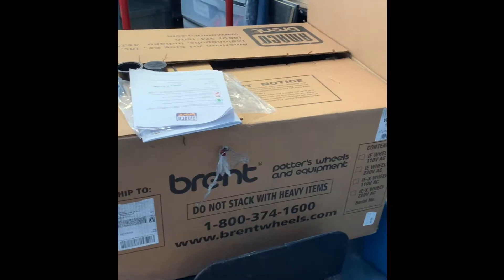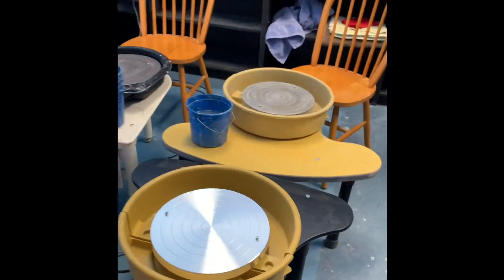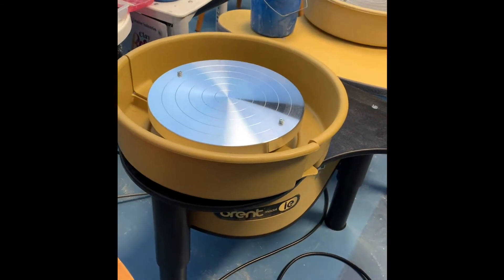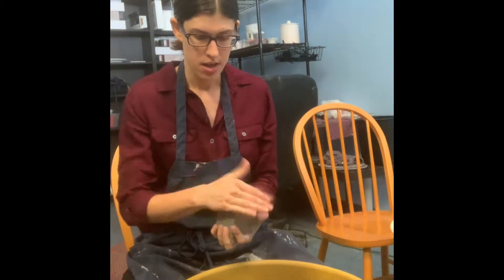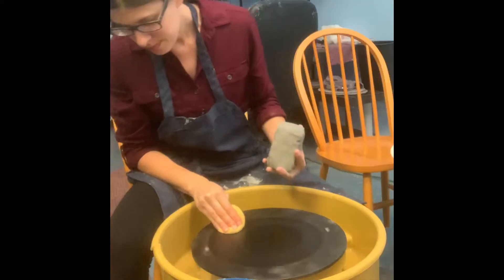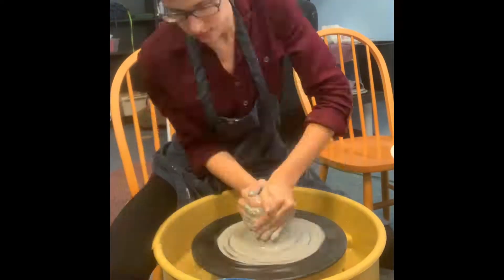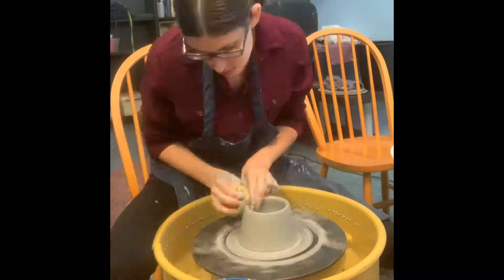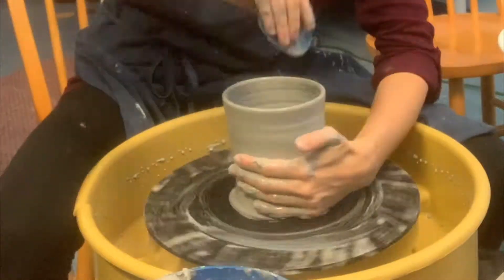Brand New Wheel!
We just got a Brand New Wheel! That brings it to a total of 4 Wheels in our studio!!

If you've ever wanted to throw on a pottery wheel, then check out one of our Wheel Classes. We do about 6-9 classes every month.

All the dates for the rest of the year are up on our site.